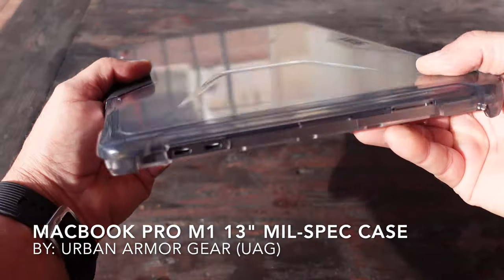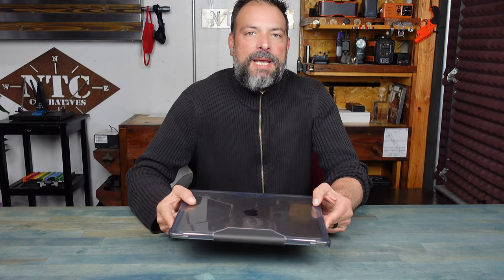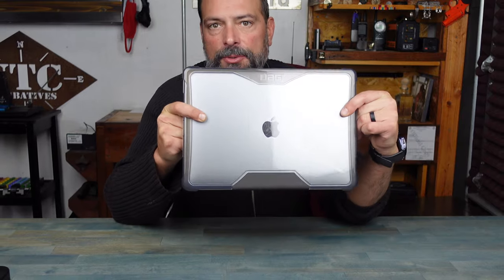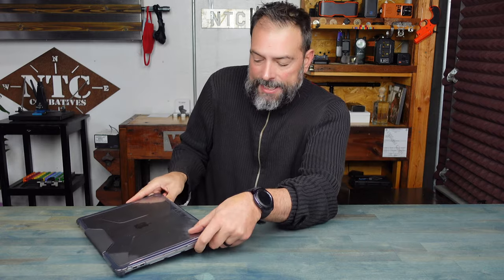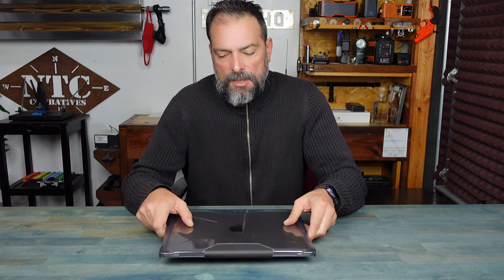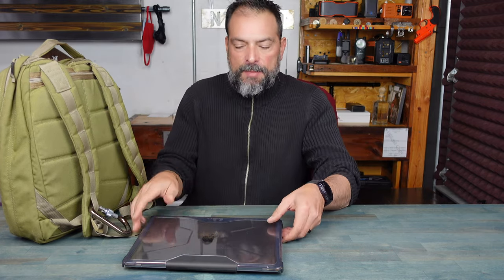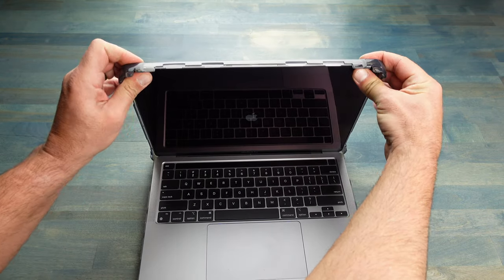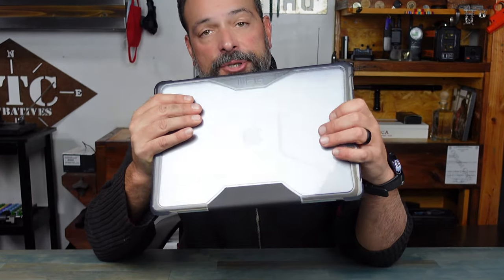UAG 2020 Macbook Pro 13" M1 Military Spec Protective Case Review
Urban Armor Gear Macbook protective cases have been a part of my mobile devices for the past few years. My UAG Macbook Pro M1 case is ideal for my 13” Macbook. This UAG Macbook Pro 13” M1 case review is detailed and also includes a tutorial on how to install the Urban Armor Gear Macbook Pro cases. This review is on my Macbook Pro 13” M1 chip 2020 protective case made by UAG. This UAG Macbook Pro 13” M1 case is military grade as far as their drop test certification. This Macbook Pro M1 protective case review is done by NTC Reviews.